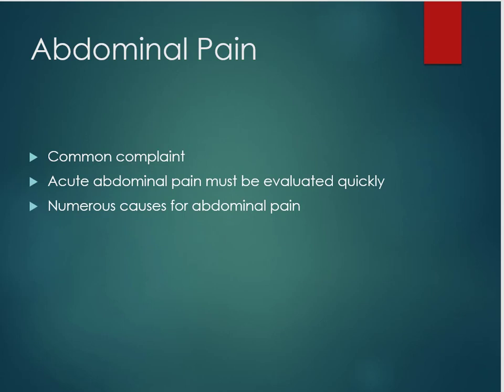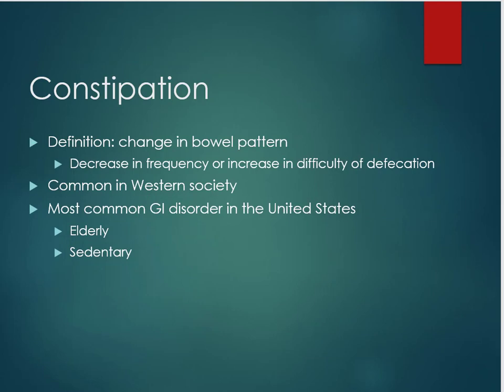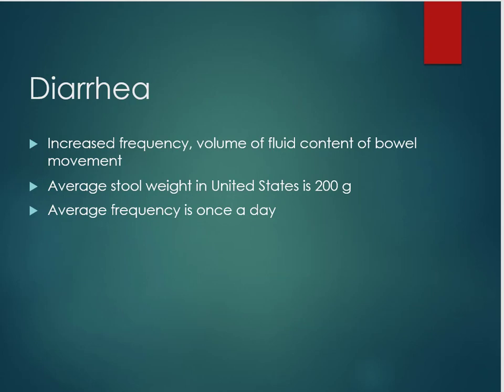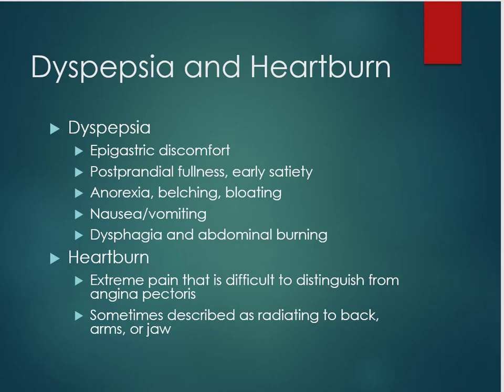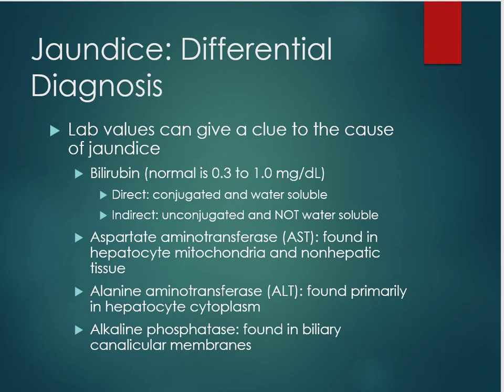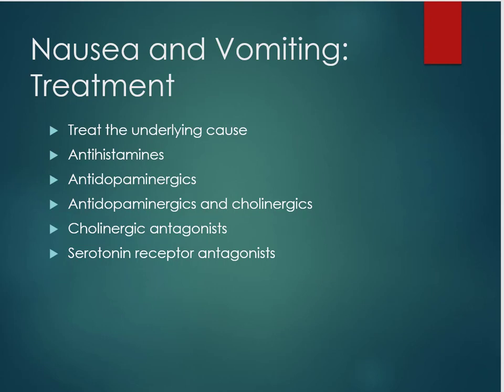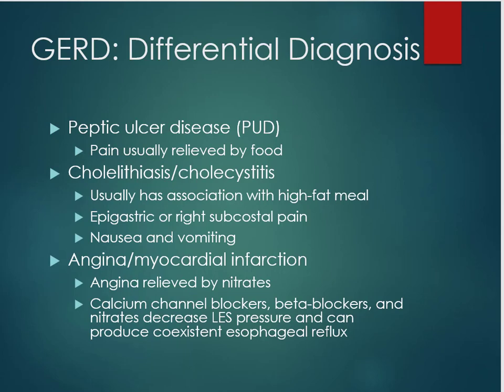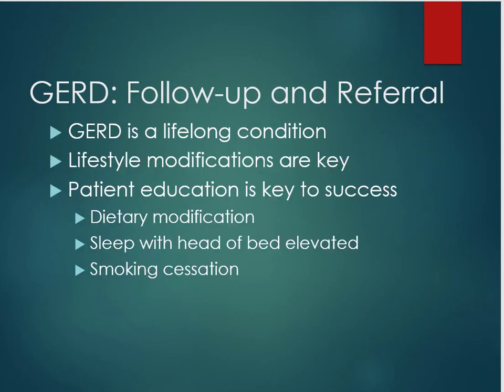NURS 548 Ch 11 1